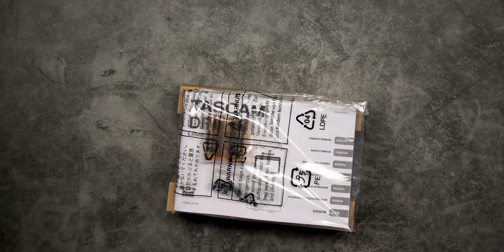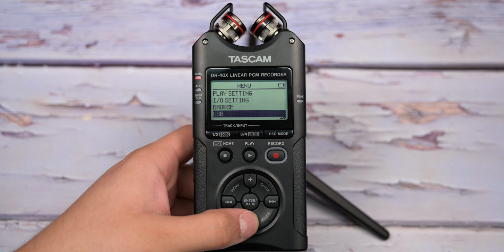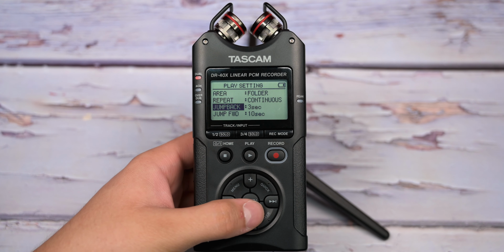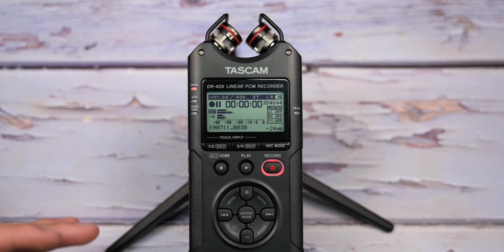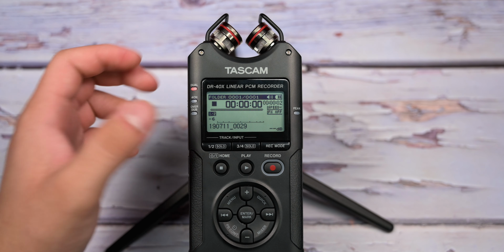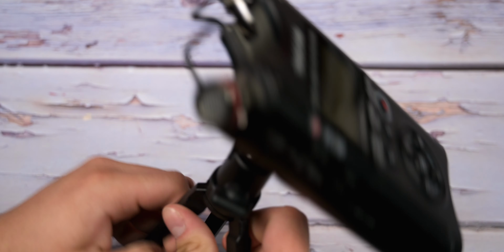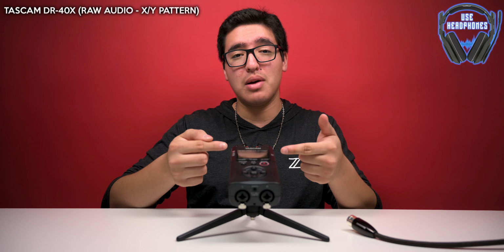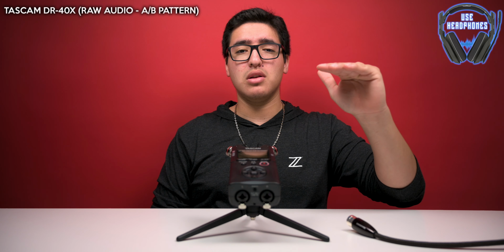THE HANDHELD AUDIO RECORDER FOR EVERYTHING!! (Tascam DR-40X Review & Sound Test)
⌚ TIMELINE ⌚

0⃣ Intro: 00:00

1⃣ Unboxing (What it comes with): 00:38

2⃣ First Impression & Specs: 00:50

3⃣ User Interface (Walkthrough): 01:27

4⃣ Sound Test #1 (X/Y Pattern): 09:07

5⃣ Sound Test #2 (A/B Pattern): 10:55

6⃣ Sound Test #3 (XLR Shotgun Mic): 11:54

7⃣ Overall Thoughts: 13:36

🇺🇸 Amazon Link (US)

🇬🇧 Amazon Link (UK)

💻 SOCIAL MEDIA 💻

📜 TAGS USED 📜